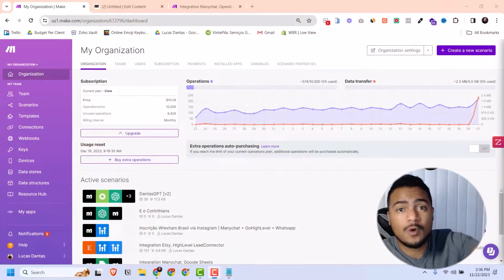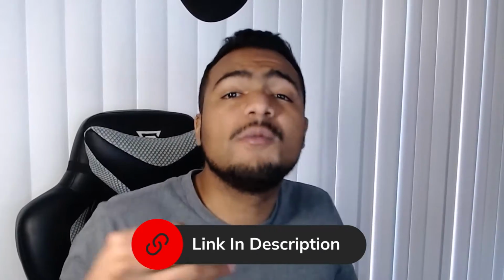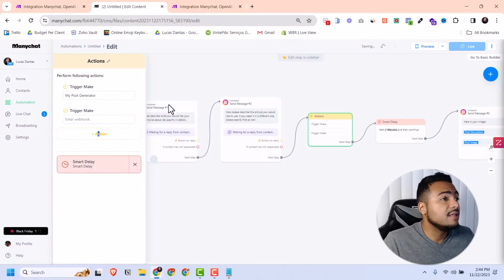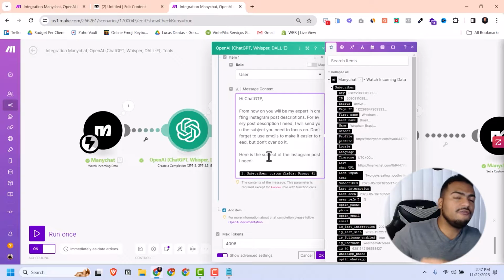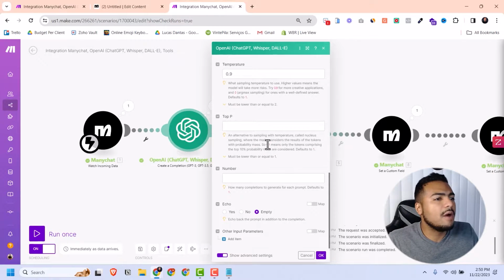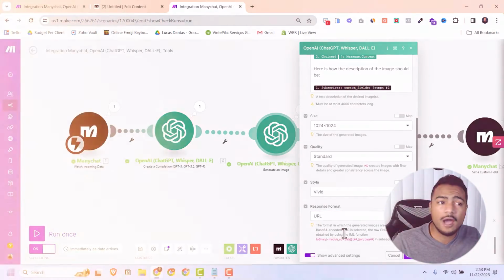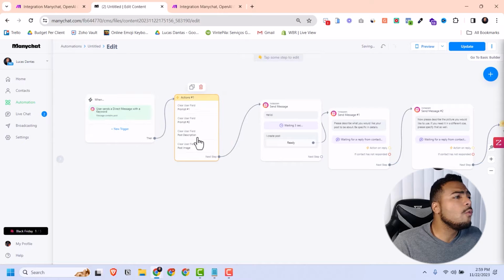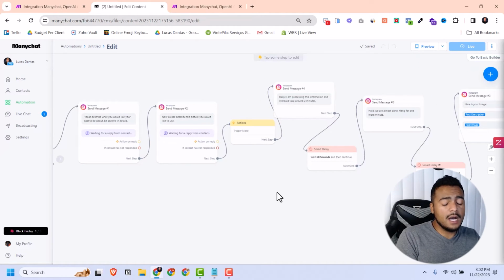Generate AI Images & Automated Responses with ChatGPT + ManyChat + Instagram | Tutorial 2024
Want to automatically generate images and AI responses on Instagram with ManyChat and ChatGPT? This step-by-step tutorial shows you how to create automated image creation workflows using Make!

✅ What you'll learn:
✅ How to generate images automatically with ChatGPT + ManyChat + Instagram
✅ How to create workout plans with illustrated images using AI
✅ How to craft automated ebook covers and social media content
✅ How to connect ManyChat, ChatGPT, Instagram, and Make for automated workflows
✅ Best practices for AI-powered content creation for your audience

📊 Try HighLevel for 30 Days - Starter or Agency Plan